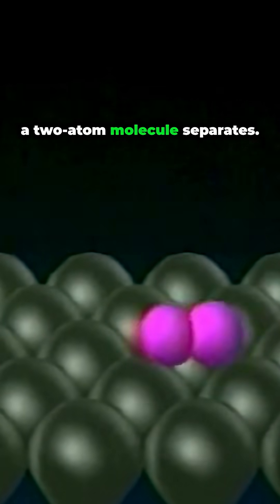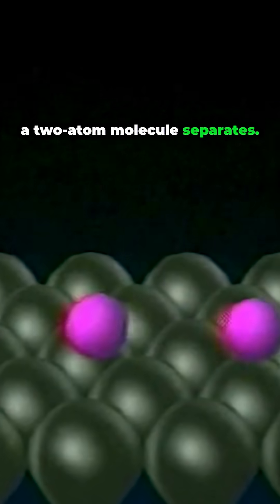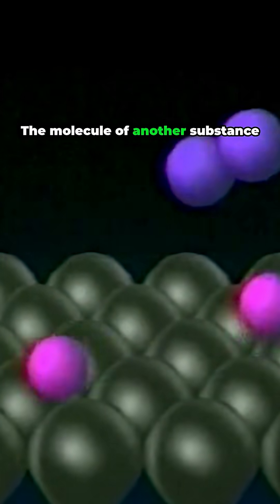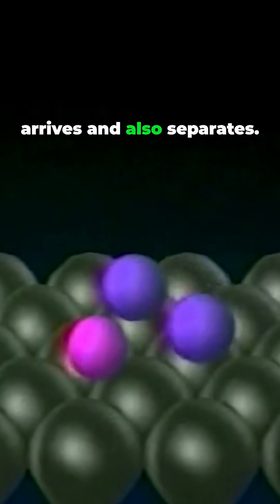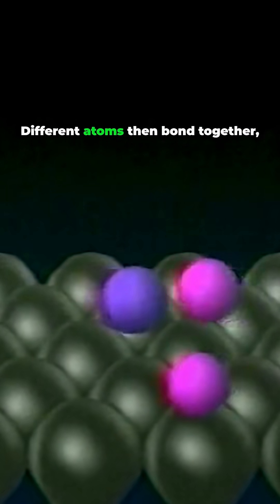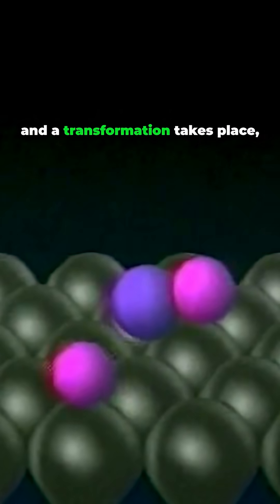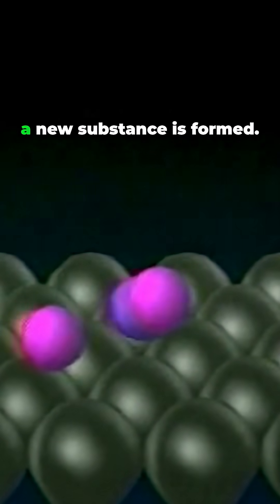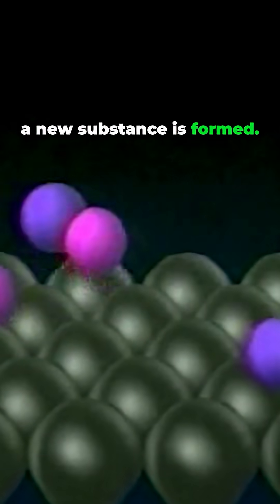shorts The Magic of Chemical Reactions From Collisions to Cures!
Particles in a gas collide and bounce away unchanged. Even fewer collide head on, react. Chemistry is about reactions. Here, on a surface, a two atom molecule separates the molecule of another substance, arrives and also separates the different atoms then bond together and the transformation takes place. A new substance is formed and from the very simple to the most complex interactions between drugs and the marvelously intricate molecules of the human organism. Scientists tailor pharmaceuticals with computer tools to probe how their designs fit with those of brain and body, blocking unwanted effects and enhancing desired activity. Searching out what makes it all work.